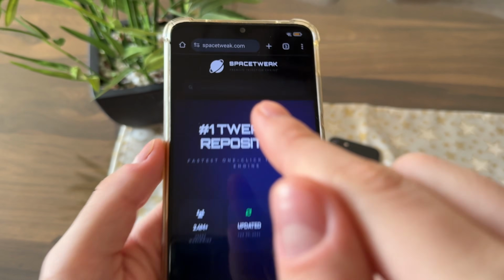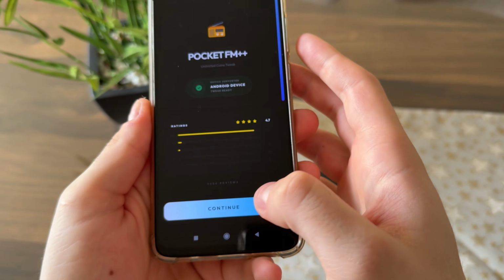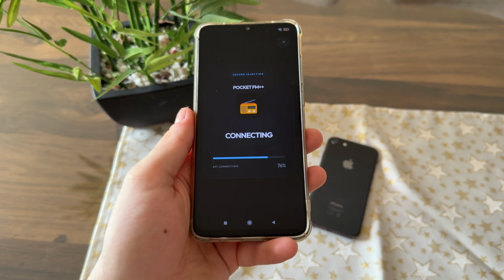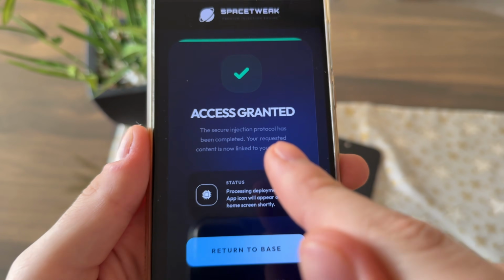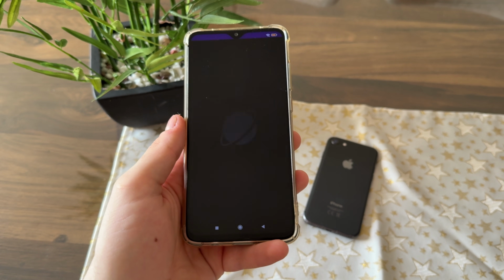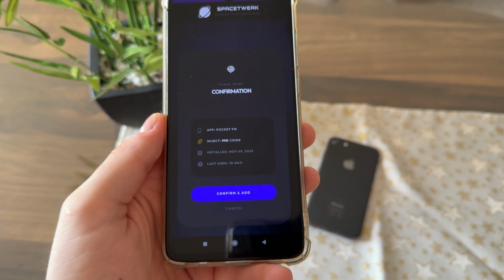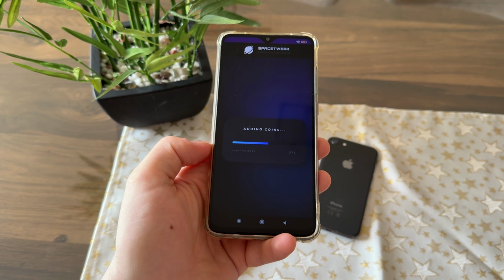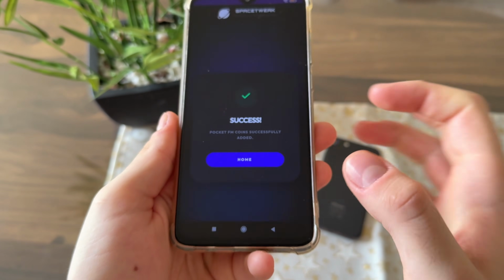Pocket FM Hack - How I Got Pocket FM Free Coins - NOT Pocket FM MOD APK - 100% LEGAL TUTORIAL 2026 ✅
pocket fm hack/trick, pocket fm free coins, pocket fm Unlimited Coins, and pocket fm Mod APK (pocket fm Mod) are today's picked topics that we will review together! If you're new to Pocket FM, you might be wondering how to get the most out of this awesome audio entertainment app without breaking the bank.

For new players, You should understand how Pocket FM works. The app offers a vast library of engaging audio content, including story-driven series, audiobooks, and podcasts, all available in multiple languages. While some content is free, premium episodes and exclusive shows require coins or a subscription. These coins can be earned through in-app activities or purchased directly.

With earning free Pocket FM coins, many players are curious about the daily login rewards. Can you really earn coins just by logging in every day, without using any third-party tools or mod concepts? We'll explore this question and provide a clear answer. The idea of getting something for free is always tempting, but It really helps to clear up the confusion.

Watch out for these common warning signs:
• Pocket FM offers a variety of free and premium content, including audio shows, audiobooks, and podcasts.
• Coins can be earned through in-app activities or purchased directly.

Main Things To Know:
• How to earn free Pocket FM coins through daily login rewards
• The benefits and limitations of the daily login reward system
• Tips for making the most of Pocket FM's free content and premium features